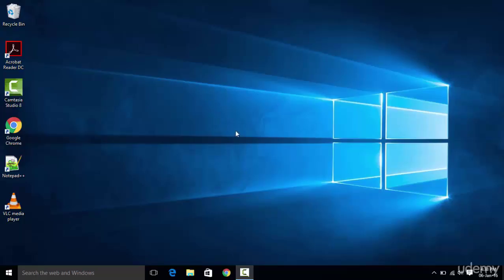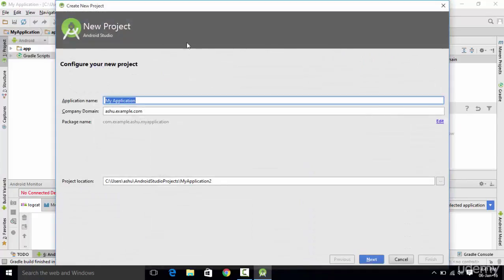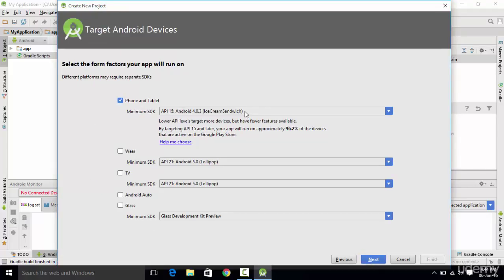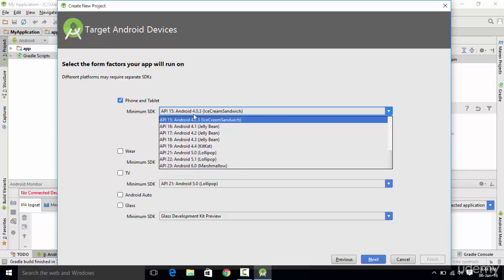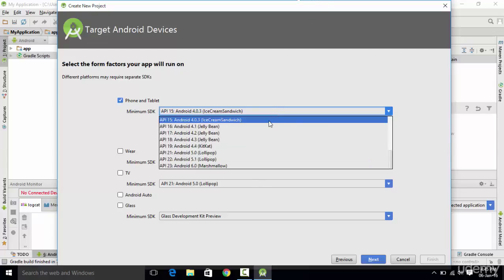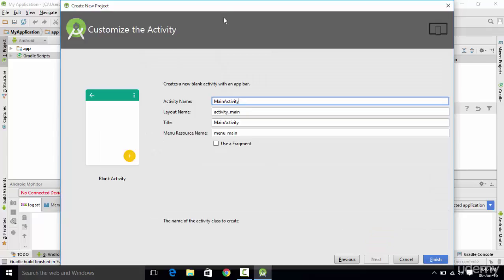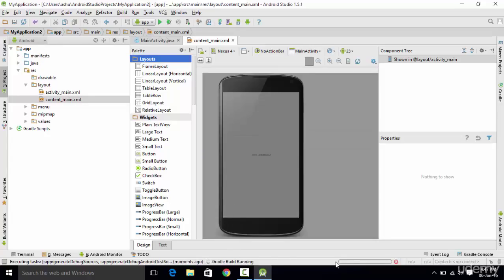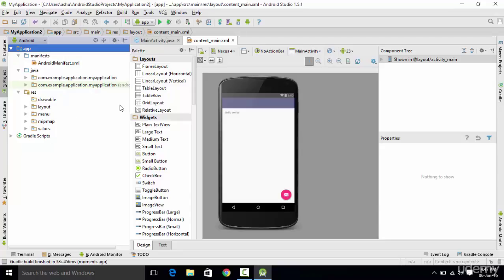Creating Our Own Project 1